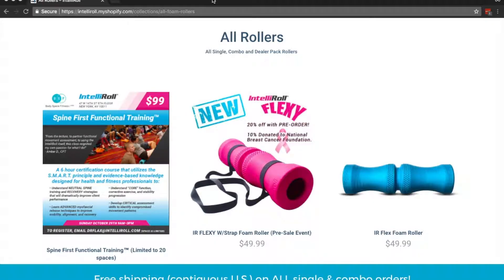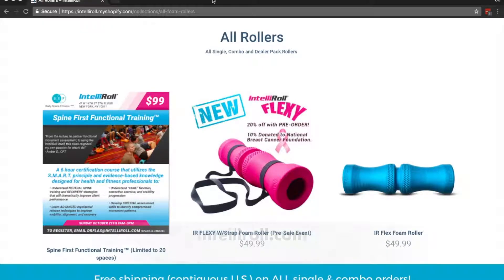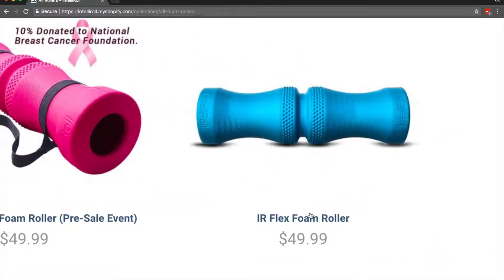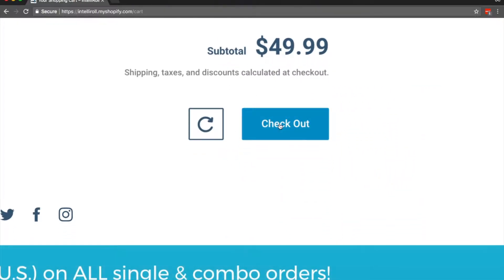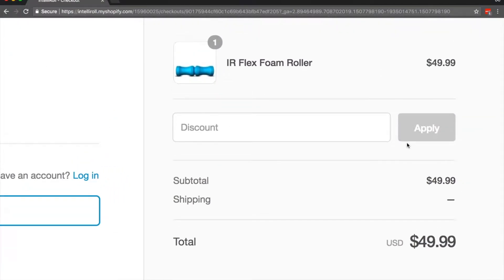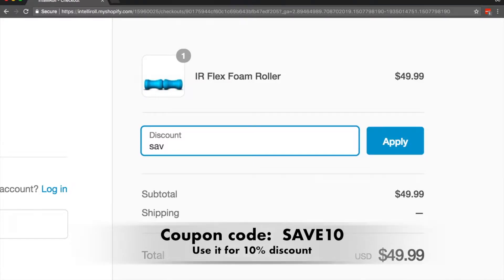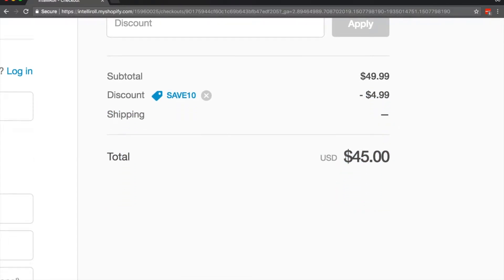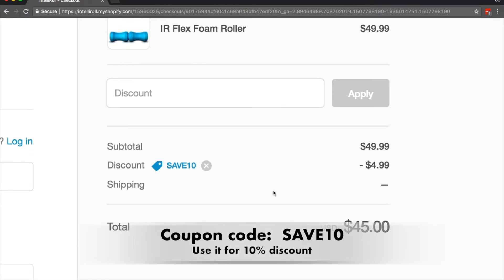Intelliroll Coupon Code (10% Discount Code) + FREE Shipping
Intelliroll Coupon Code:  SHREDDED (USE THIS UPDATED COUPON CODE)

If you're looking to buy an Intelliroll foam roller use coupon code SAVE for a 10% discount

If you live within the United States you also get FREE shipping.

Foam rolling is a form of myofascial release or self-massage to loosen up sore muscles and tight joints in an effort to aid muscle recovery.

Myofascial release describes what happens when you apply pressure to the affected areas to eliminate adhesions and release tension, ultimately improving movement and restoring the body back to its natural state.

5 Health Benefits of Foam Roller Exercises

1. Improved flexibility and increased joint range of motion

2. Improved circulation

3. Stress reduction

4. Reduce muscle soreness and stiffness

5. Prevent injury